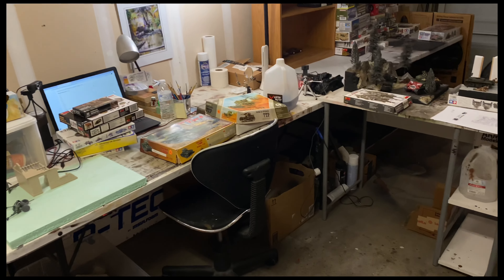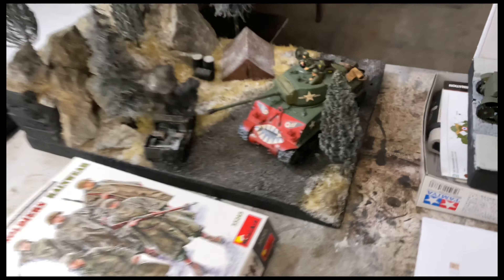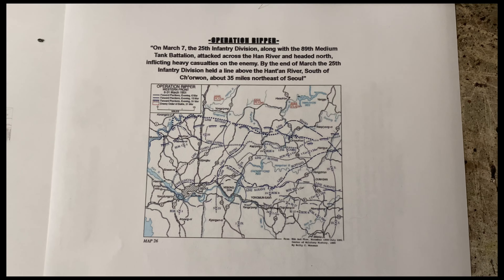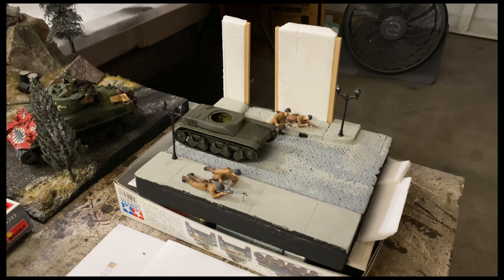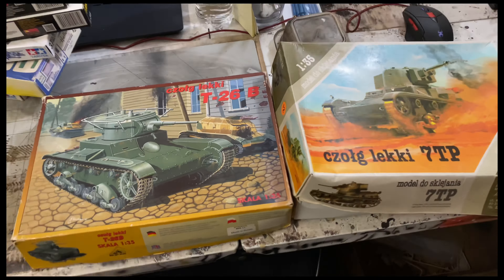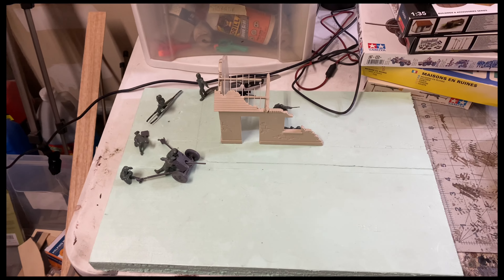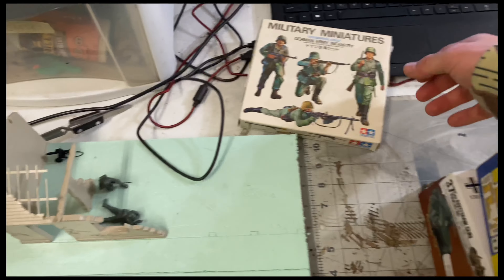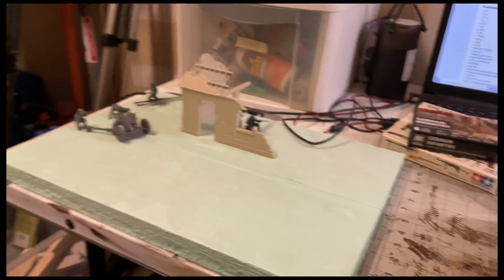DIO UPDATE#29 Work, Op RIPPER, Invasion of Poland